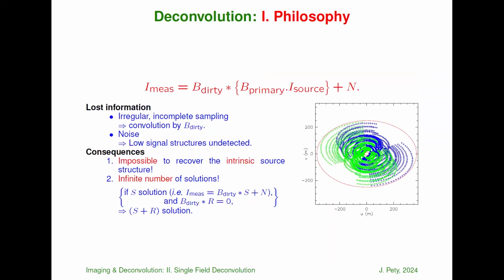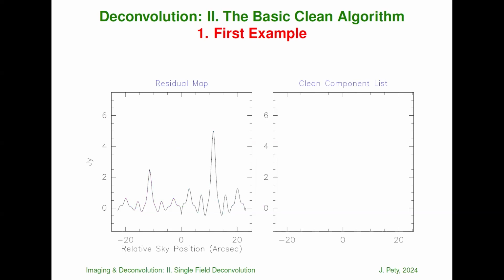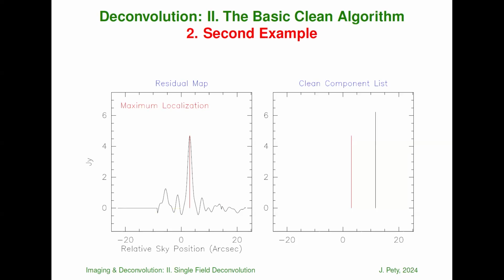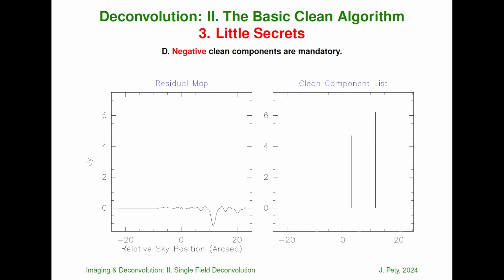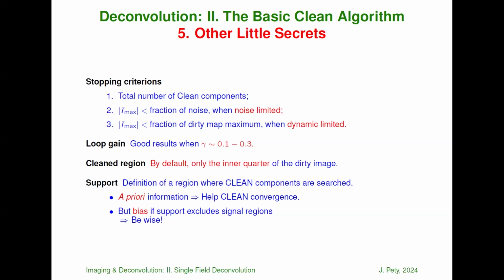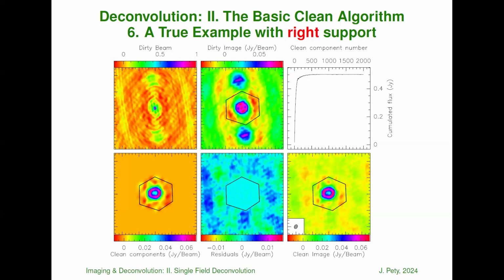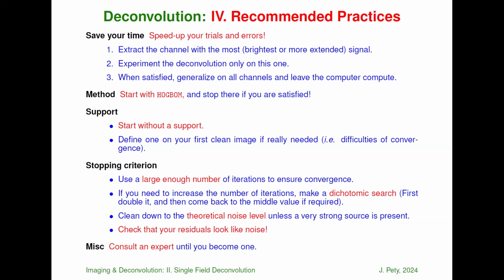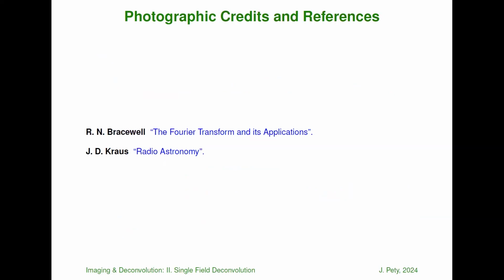Imaging & Deconvolution: II. Single Pointing Deconvolution